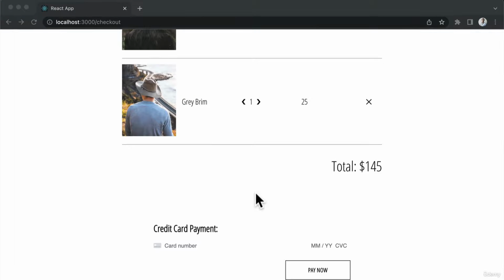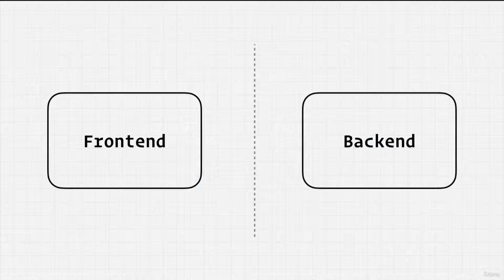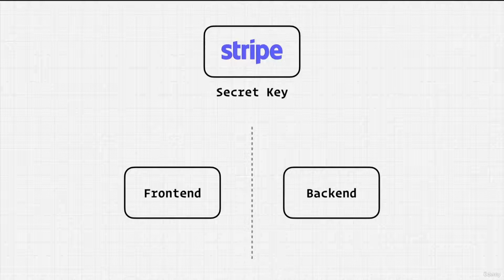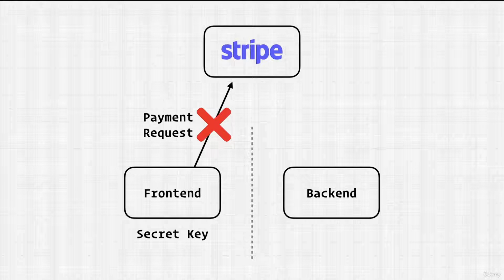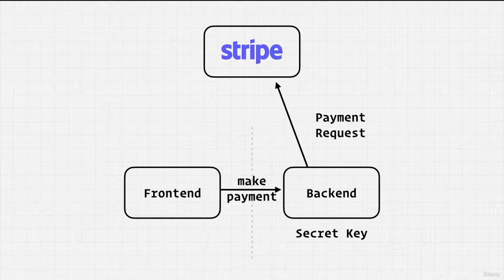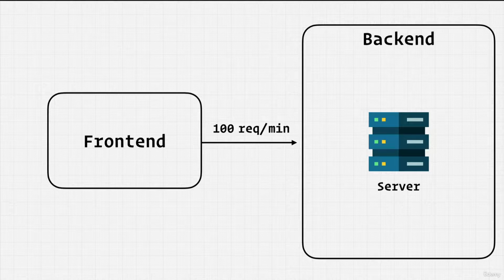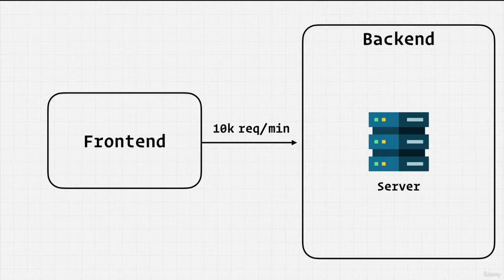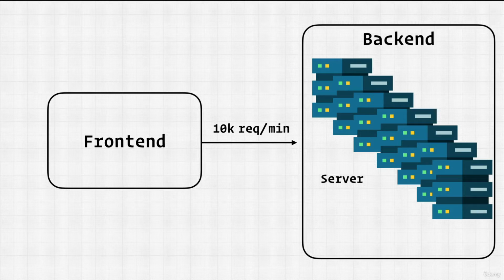180 The Need for Serverless Functions